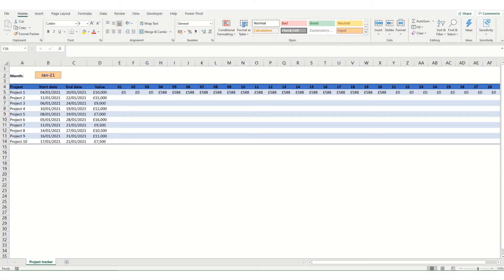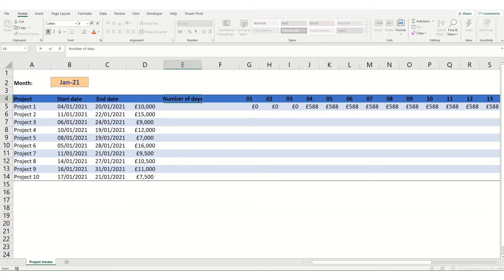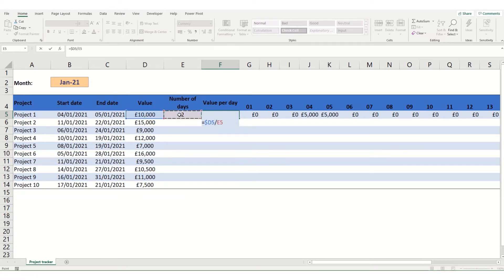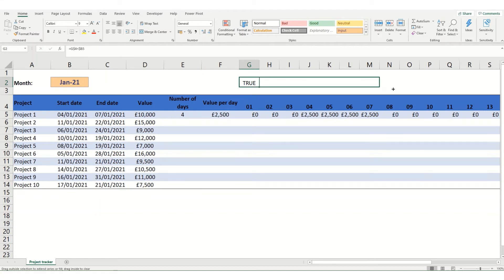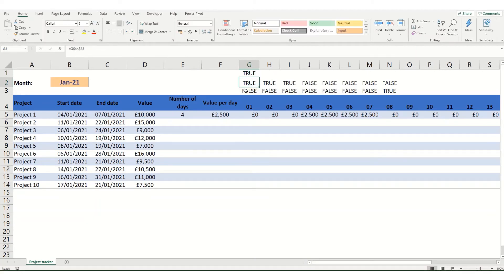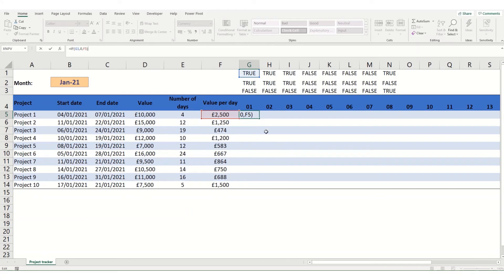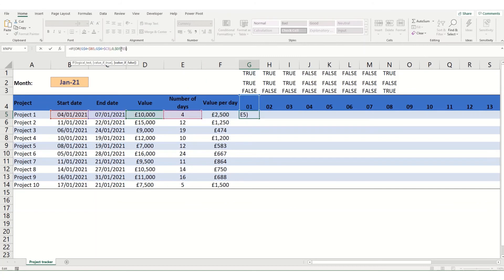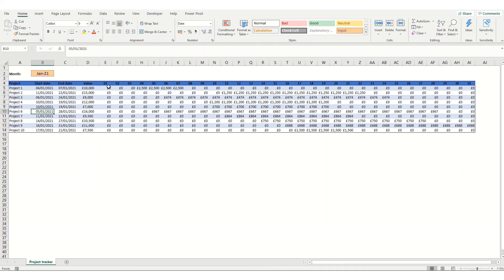Excel for beginners: How to automatically split values over days in a month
Want to learn excel online for free? Our excel for beginners tutorials will teach you excel tips and tricks and help take you from zero to excel hero!

In this beginners excel tutorial we take a look at using the IF and OR functions to help you automatically split data over days in a month. Take your spreadsheet knowledge to the next level with this easy tutorial.

What Microsoft excel tips and tricks do you want to learn? Let me know for future videos! I'll continue to develop tutorials covering excel basics for beginners and will build up a catalogue of free excel course materials! :-)